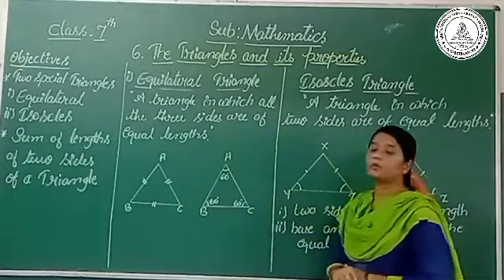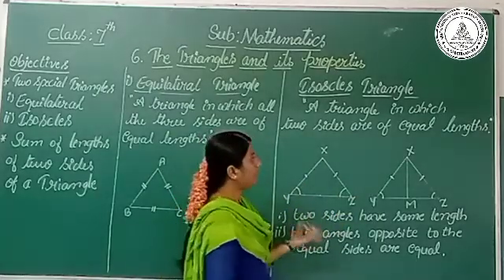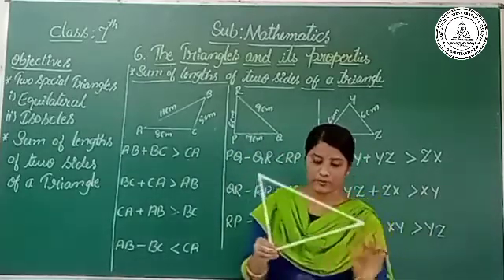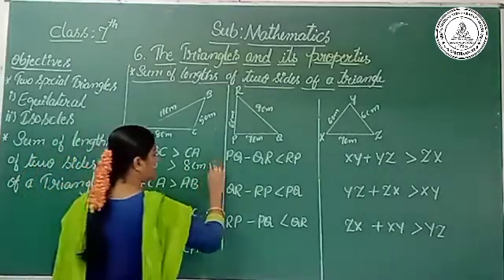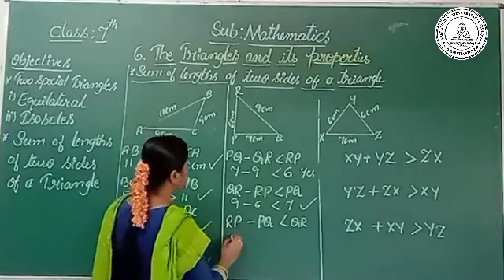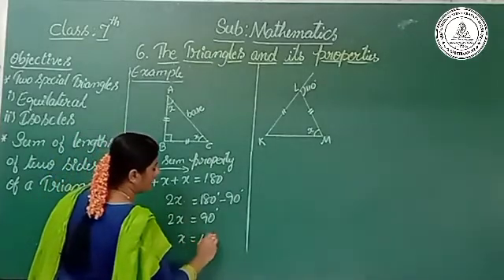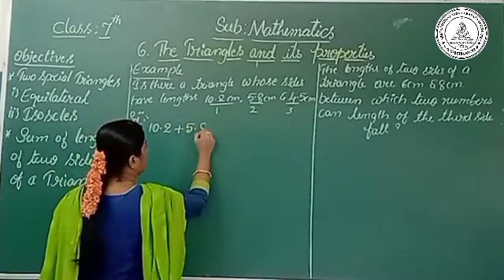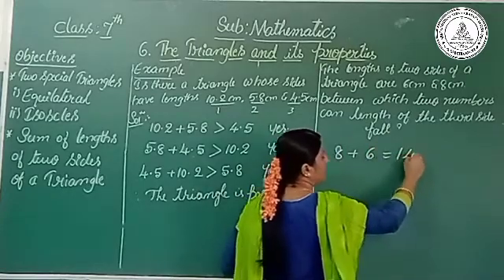7th Standard Maths 6th Lesson Part 4 Sem 1st 2021 22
7th Standard Maths 6th Lesson Part 4  Sem 1st 2021 22